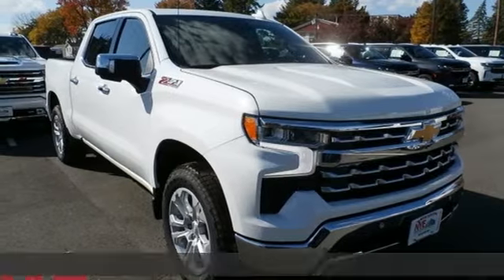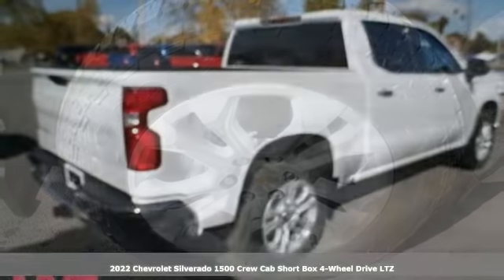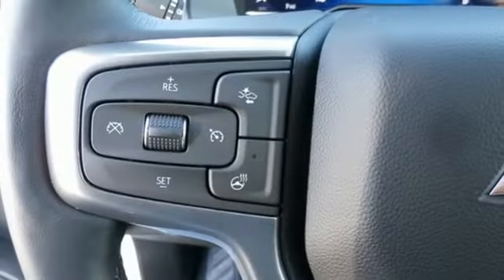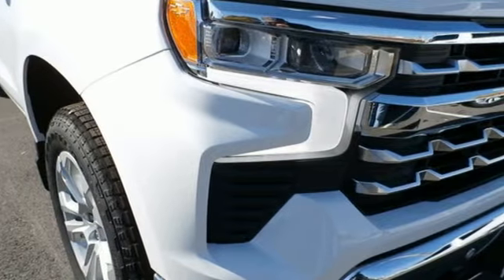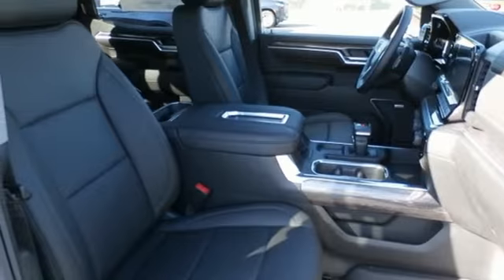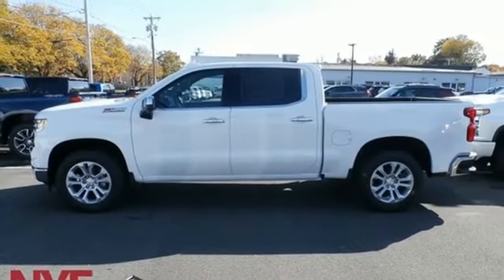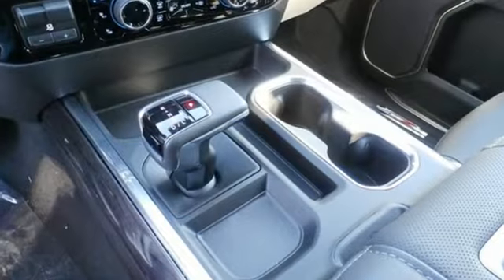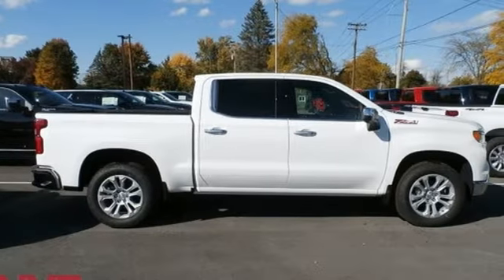2022 Chevrolet Silverado 1500 Utica NY Oneida, NY EX1484 - SOLD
Year: 2022
Make: Chevrolet
Model: Silverado 1500
Trim: LTZ
Engine: EcoTec3 5.3L V8
Transmission: 10-Speed Automatic
Color: White
Interior: Jet Black
Stock #: EX1484
VIN: 2GCUDGED9N1509333
Summit White 2022 Chevrolet Silverado 1500 LTZ 4WD 10-Speed Automatic EcoTec3 5.3L V8 10-Speed Automatic, 4WD, Jet Black Leather.brbrRecent Arrival!brbrbrNYE Vehicles come with LoJack installed for only $699 Why LoJack a€¢ Insurance Deduction (most carriers) a€¢ 98% Stolen Vehicle Recovery a€¢ Keep track of your vehiclea€TMs location a€¢ Service reminders and recall notifications a€¢ Driver Behavior Alerts a€¢ 2 Year membership included. Price does NOT include Tax, Title, License or Doc Fees. Price includes: $500 - Purchase Bonus Cash. Exp. 10/31/2022 $1,000 - Exp. 10/31/2022brNYE discount for all customers

Address:
1441 Genesee St.